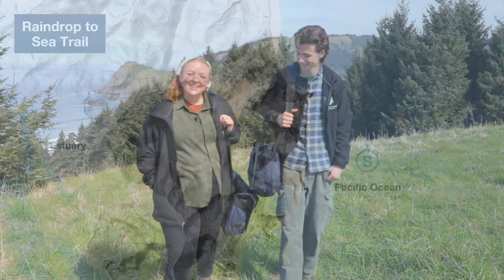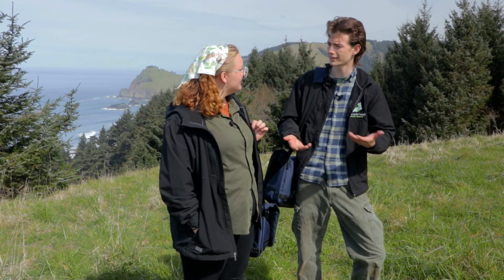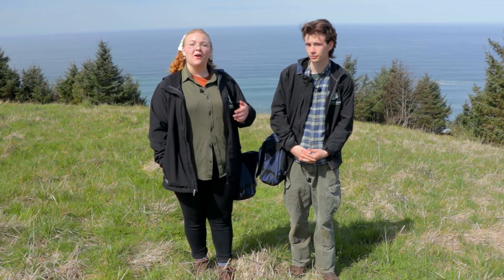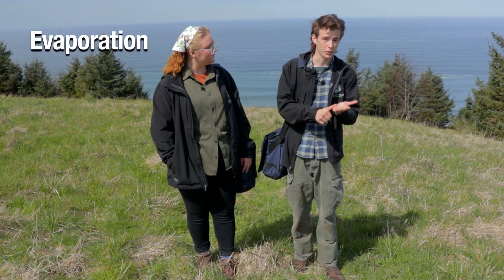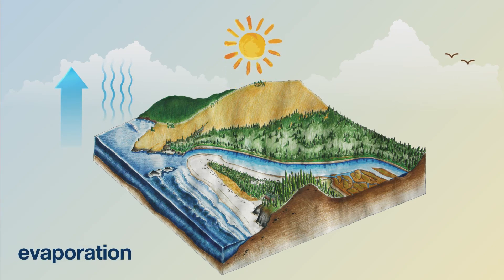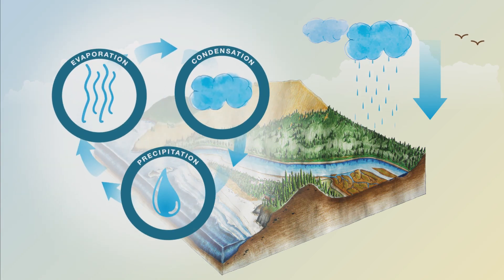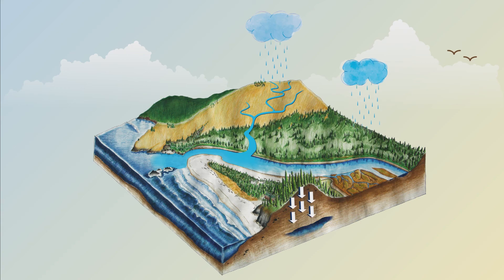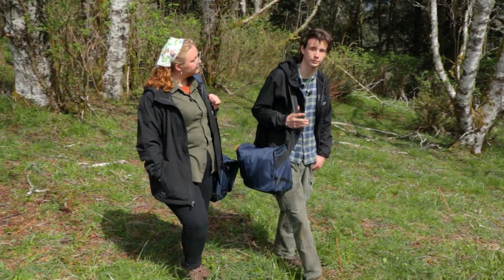Raindrop to Sea Video Series - LC 1 - "High Meadow"